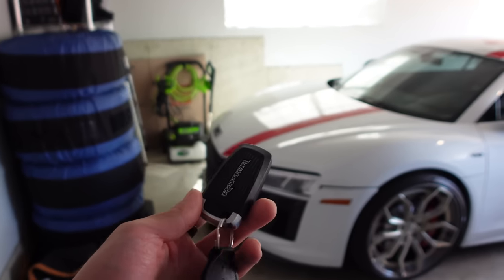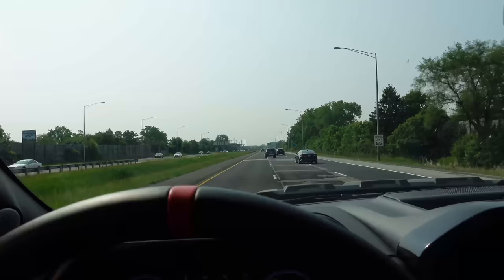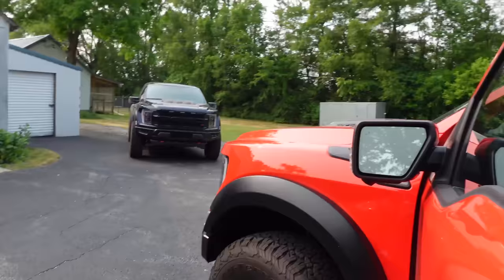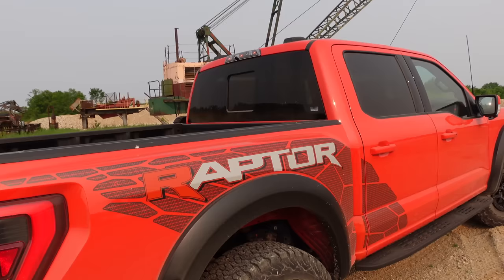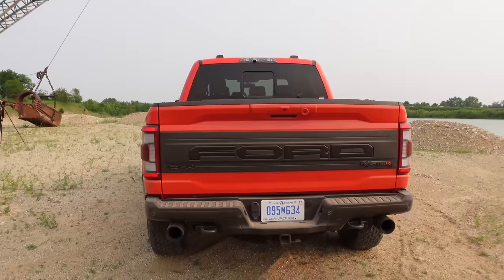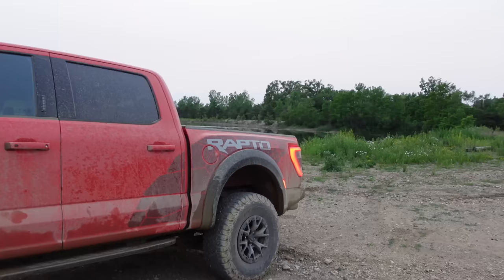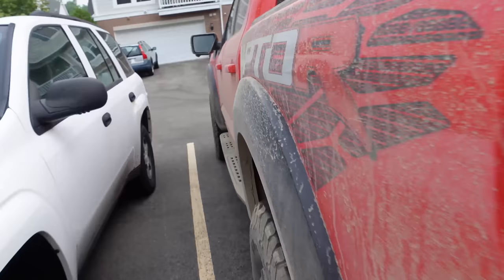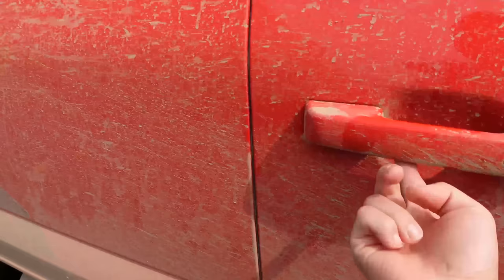Living With A $110,000 Ford F-150 Raptor R!!!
We spent a week living with the badass Ford F-150 Raptor R. With a supercharged 5.2L V8 making 700 horsepower, this is the most powerful Raptor ever, and it is properly epic! Enjoy this vlog and make sure you also check out the full off-road review!